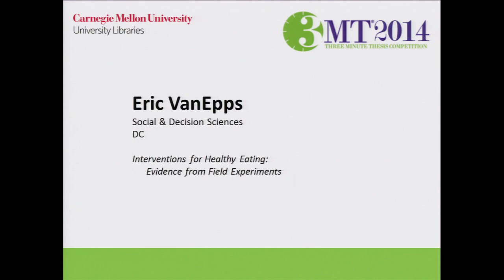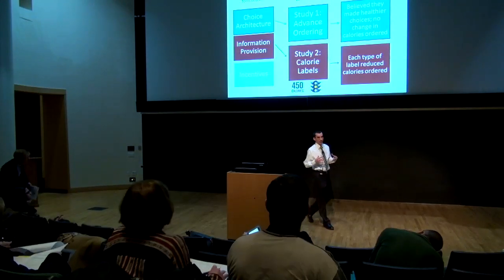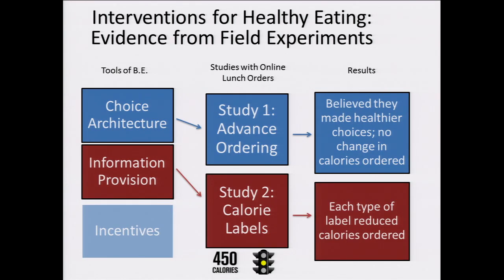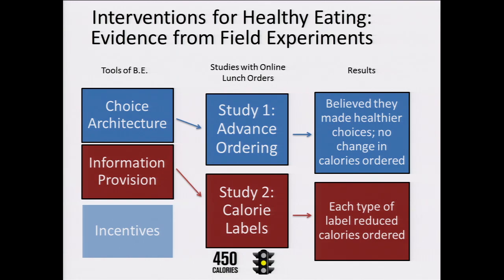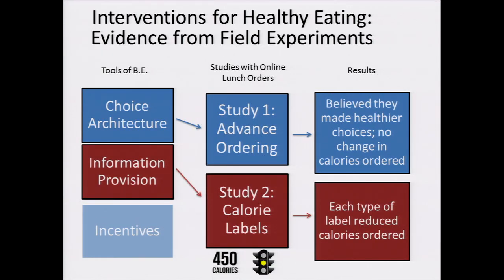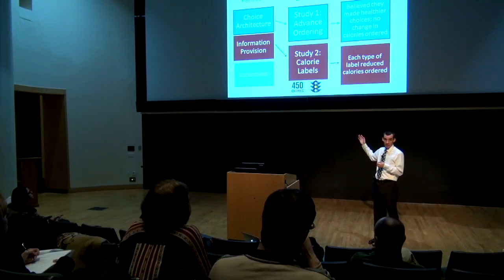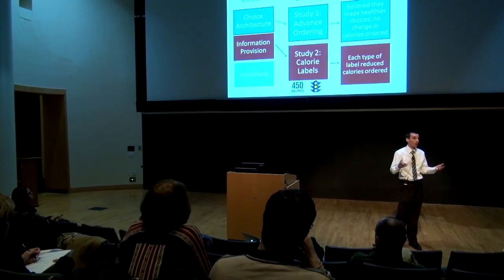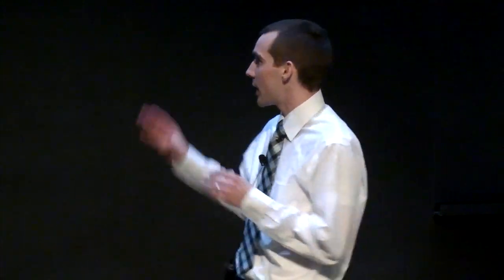Three Minute Thesis: Eric VanEpps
Eric VanEpps, Ph.D. candidate in Social and Decision Sciences, presents his Three Minute Thesis "Interventions for Healthy Eating: Evidence from Field Experiments."

Carnegie Mellon University held the championship round of its inaugural Three Minute Thesis competition on February 18, 2014. Eleven Ph.D. students presented a compelling oration on their thesis and its significance in just three minutes, in language appropriate to a non-specialist audience.